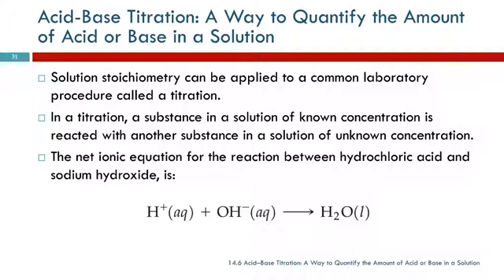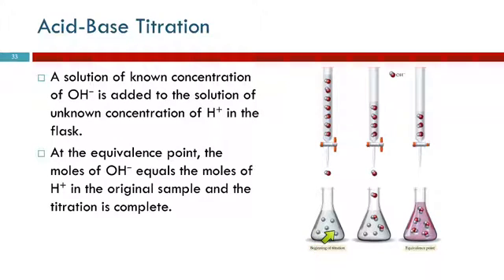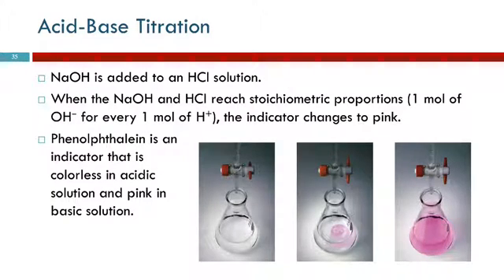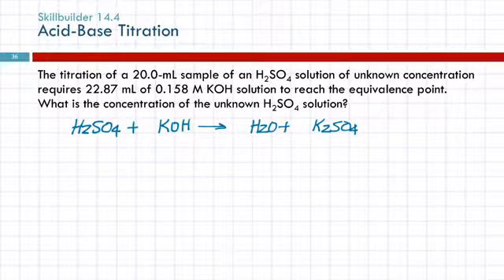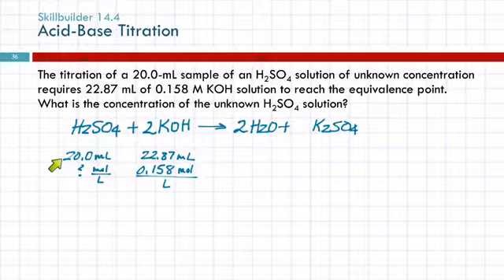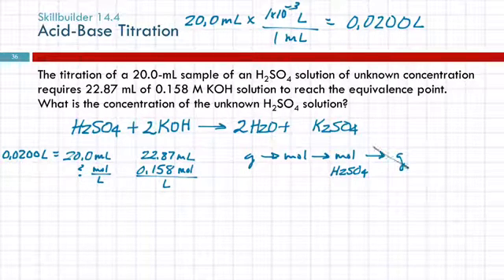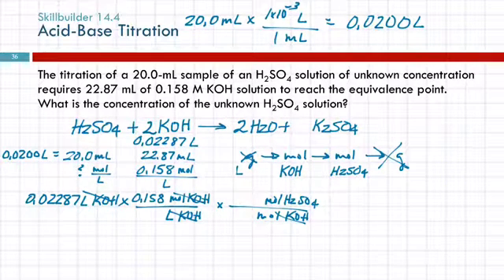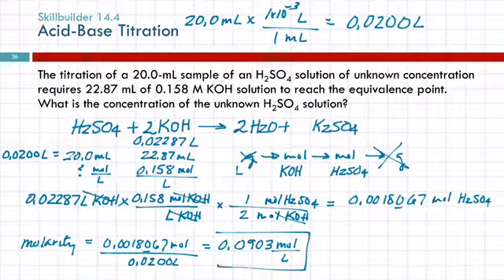14.6 Acid-Base Titration